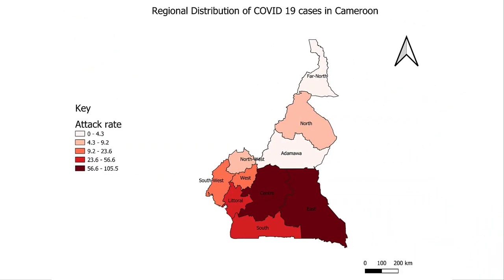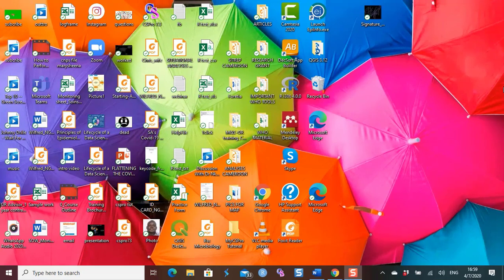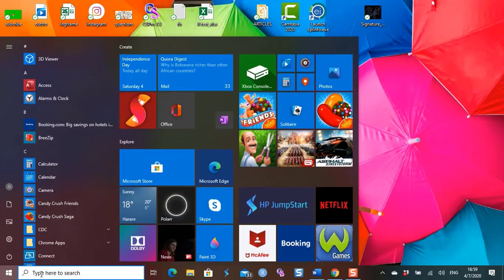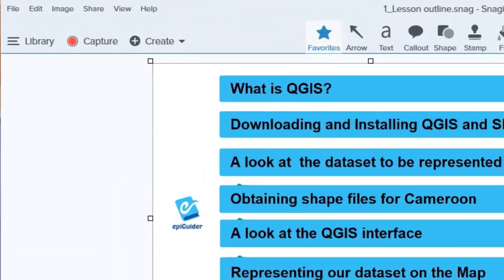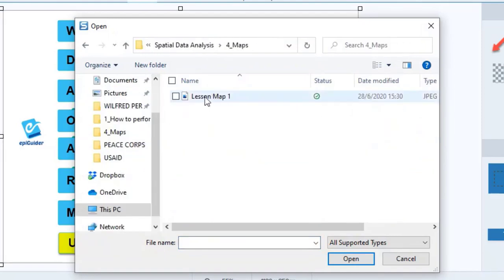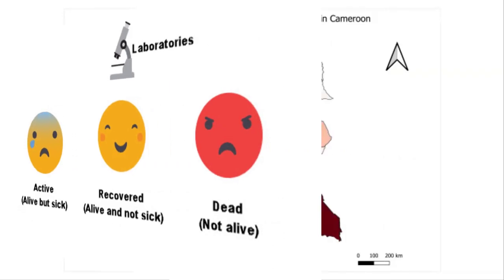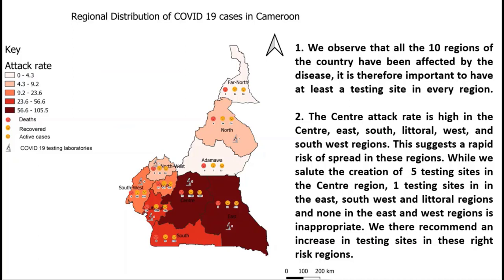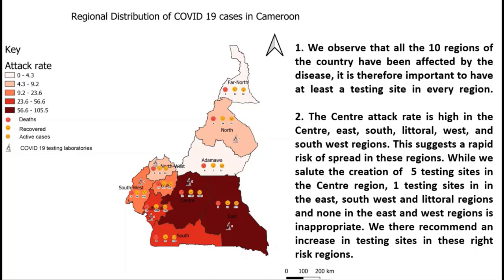How to Perform Spatial Data Analysis with QGIS PART 5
This video is the fifth and last part of a series entitled "How to Perform Spatial Analysis of Data Using QGIS and SNAGIT". In this video, we added the finishing touches to our final map using SNAGIT. We also used this final map to make some key recommendations.